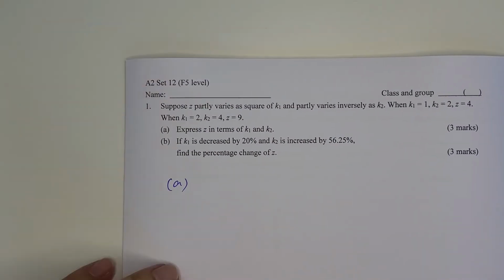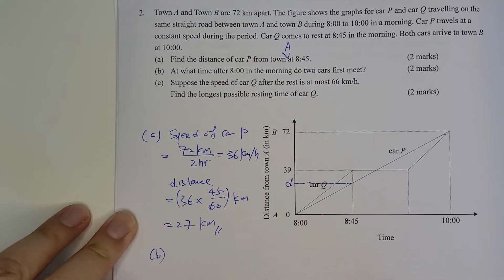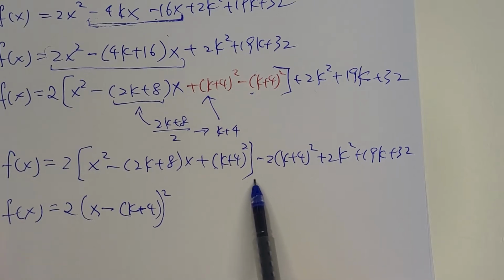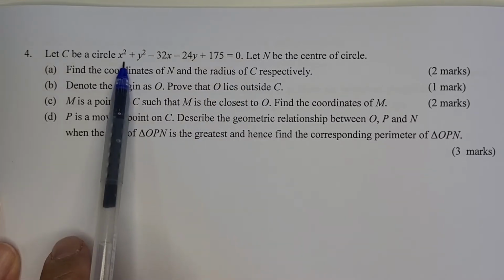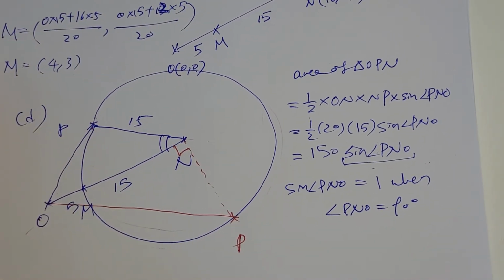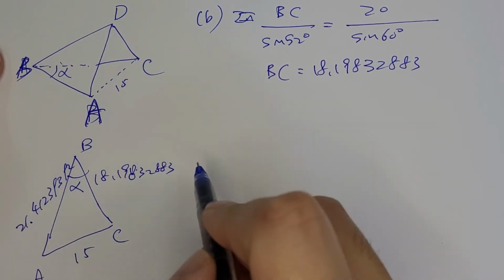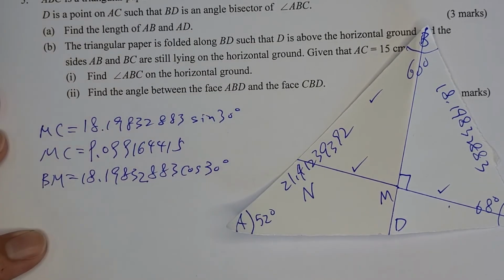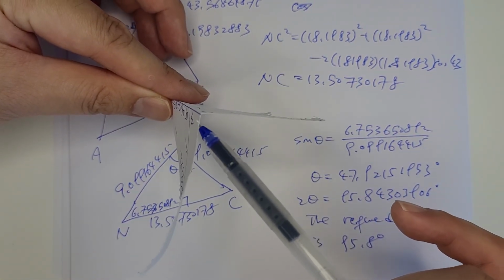A2 Set 12 F5 level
00:00 Partial Variation
05:07 Distance Time Graph
10:46 Transformation of Graph
20:54 Equation of Circle
29:51 Trigonometry in 3D